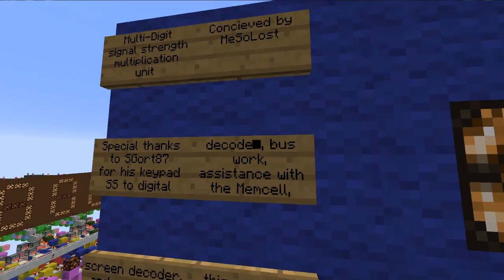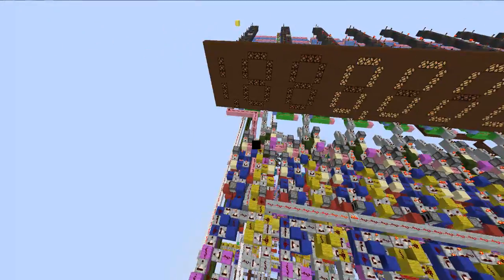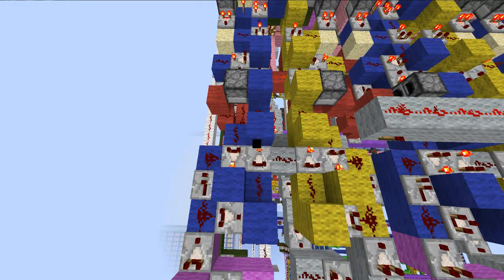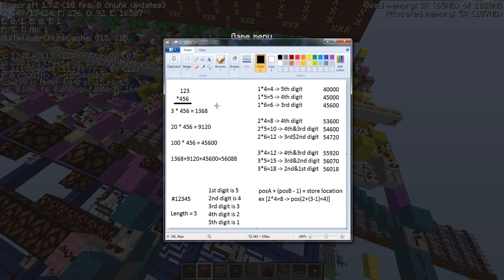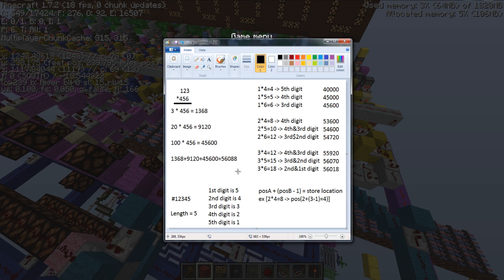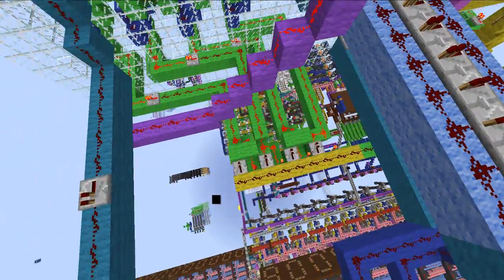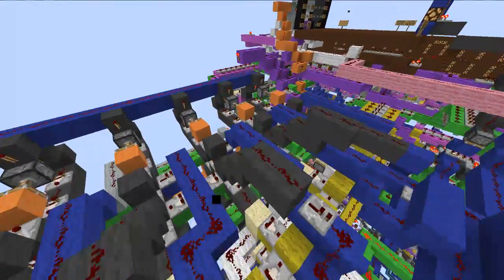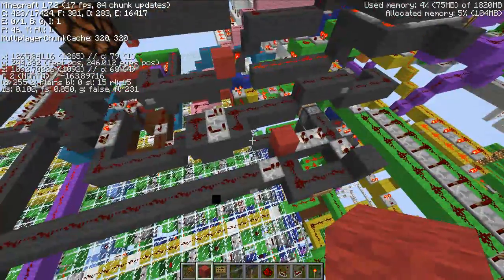Minecraft signal strength (analog) based multi-digit multiplication unit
This is the first complete machine I've made.  I've developed several smaller pieces that are now part of this contraption.  I know it's a rather long video but most of the people I've encountered on our server have their brains melt out their ears when I try to explain how it works.  So I took my time and explained every component and what they do for the system.

This video was made at the repeated requests of several people on our server including one member I'm severely disappointed and angry with.  There's a bit of a rant at the beginning for him and he know who he is.

analog base 10 adder and auto-store memory cells are personally created with months of effort from a newb.  yeah newb since I had this thing being built within the first week of owning the game lol please feel free to use my design. all I ask is that you give me credit for an exact copy, partial credit if used in part, and you get the credit if you modify it so much you can't tell it's mine anymore.

feel free to join us on Stym's Redstone server.  If you want to build outside of /visitor area please register for the website, then apply for learner rank.  use /apphelper in game for tips.  To get a plot you must be learner first then either pass a /trial, rank up via builds, or donate. =D

Server -  beta.redstone-server.info (default port)